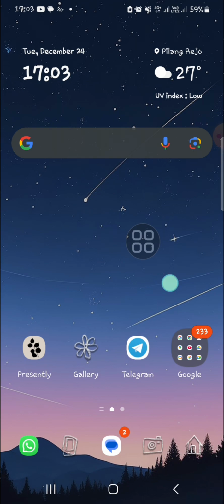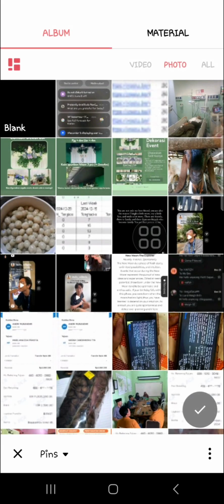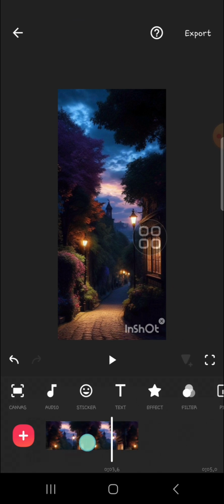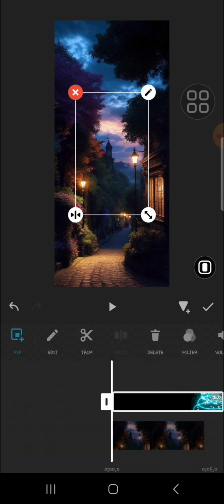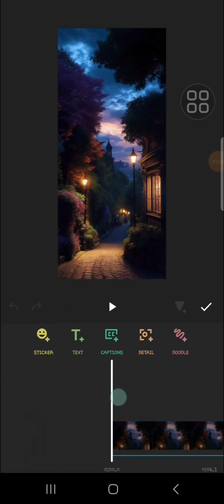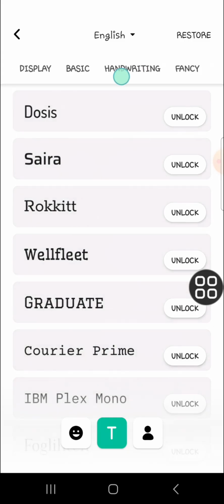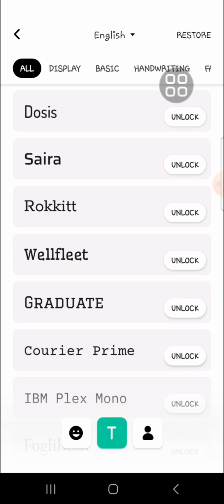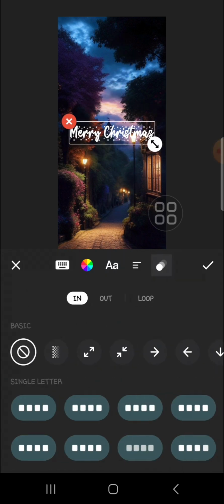Chirstmas Edition! How to Get Christmas Font and Christmas Element for Your Video on InShot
Bring the festive vibes to your videos this holiday season! 🎅🎁 In this tutorial, I’ll show you how to find and add Christmas-themed fonts, stickers, and elements in the InShot app to make your videos merry and bright. From snowflakes to Santa hats, learn how to give your content a magical holiday touch. Perfect for Christmas Reels, TikToks, and YouTube Shorts!

🎄 Let’s make your Christmas videos unforgettable!